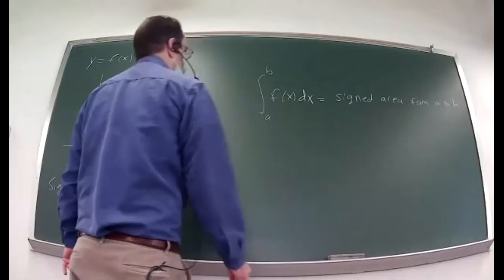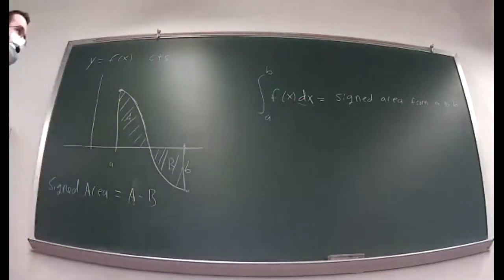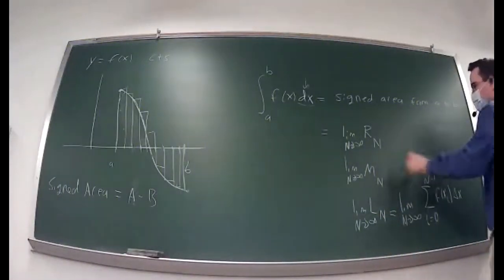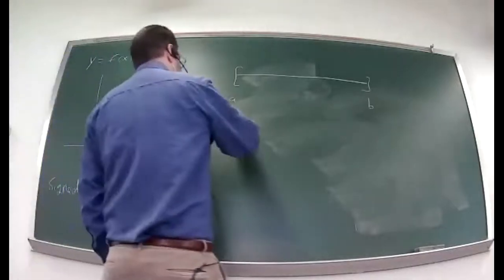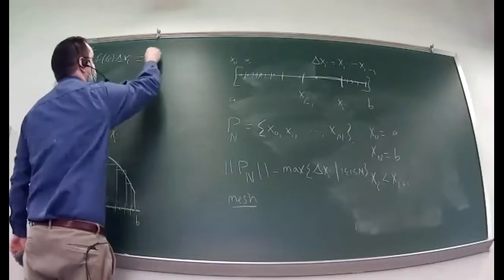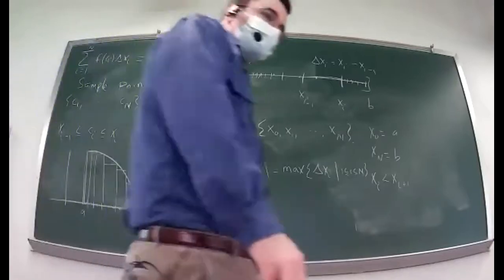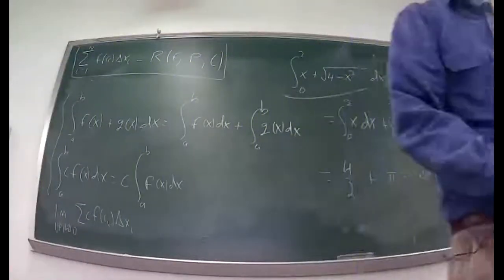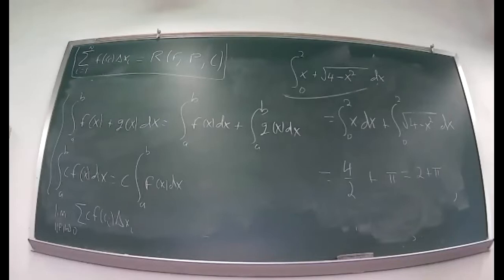MATH 210 April 23